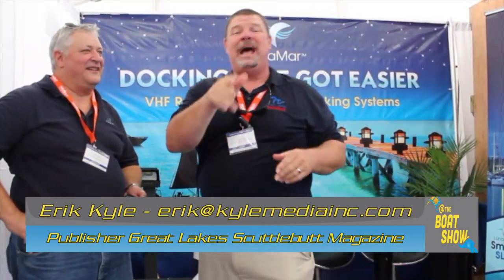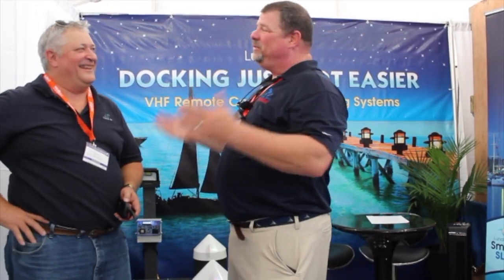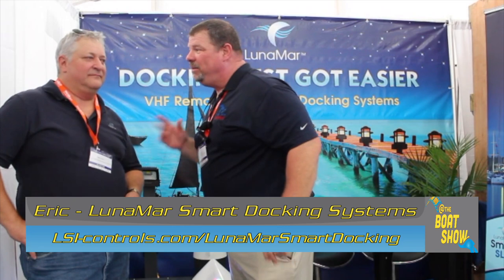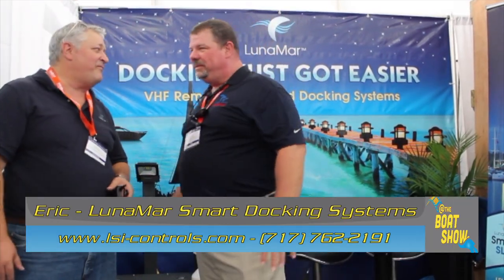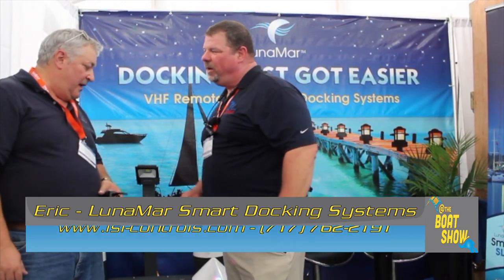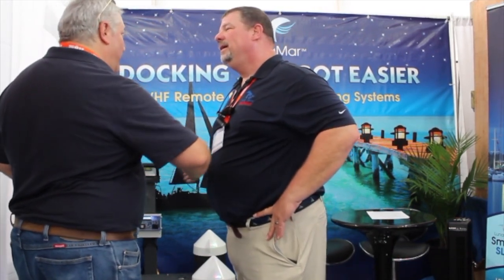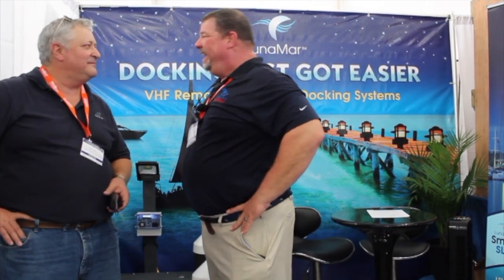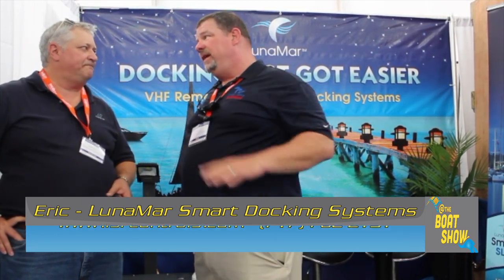LunaMar Smart Docking Systems! At The 2018 Annapolis Boat Show With Eric!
We had a great time talking with Eric from LunaMar about this awesome smart docking system! What a great product! In these times of great tech, why wouldn't you want to make your docking process easier and safer? Lighting and docking systems at the touch of a button!